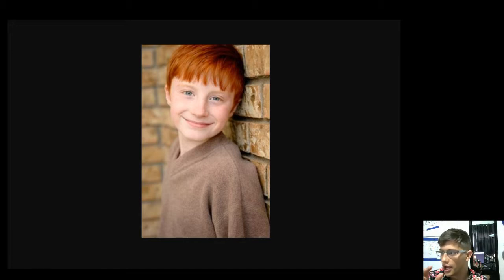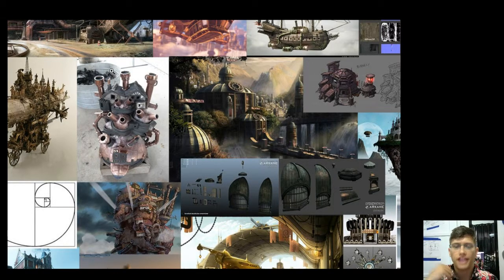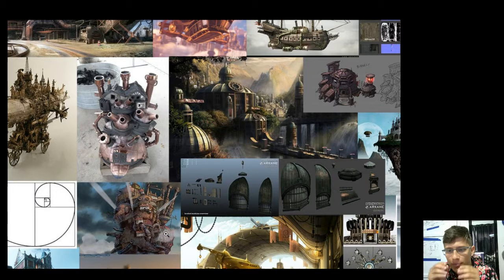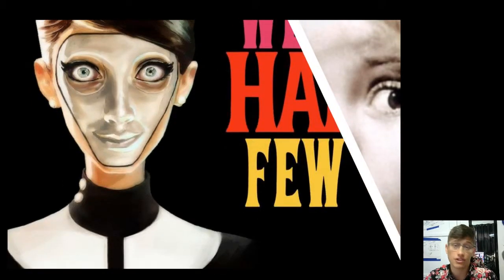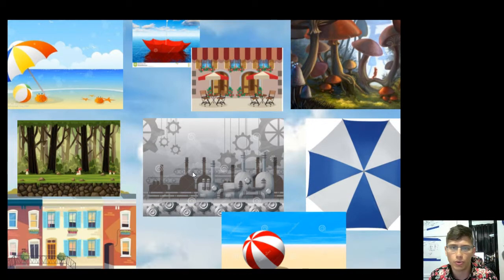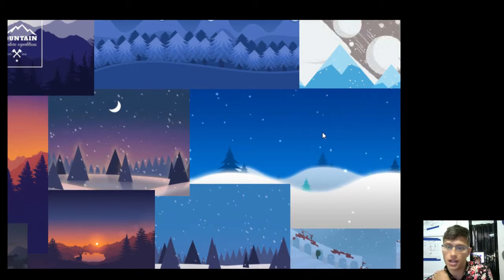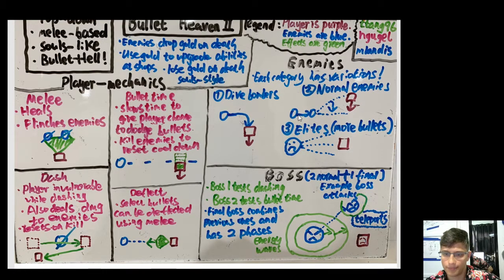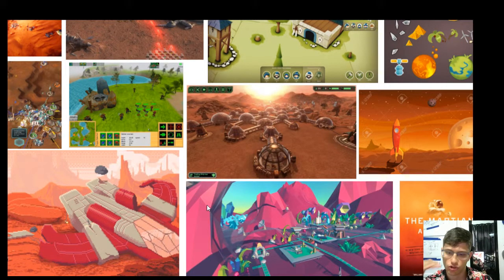Mood board critique